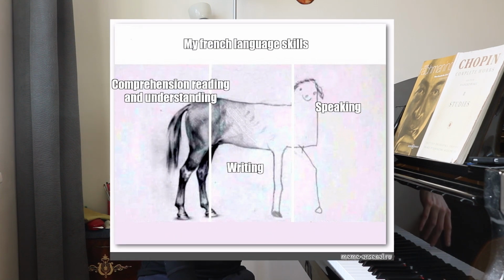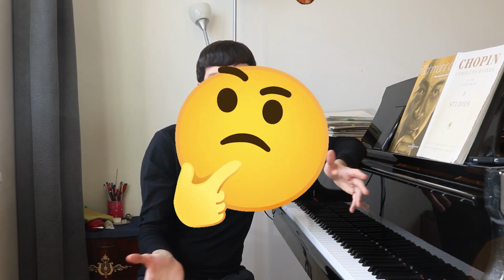How to practice piano EFFICIENTLY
Today, some practice tips on how to practice efficiently and make the most out of your time.